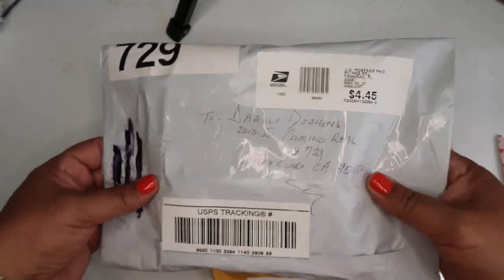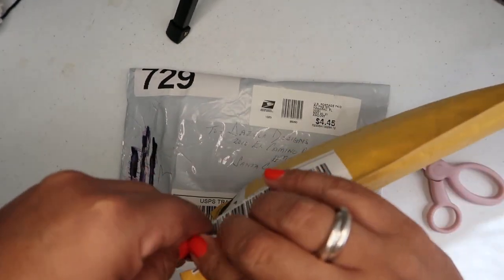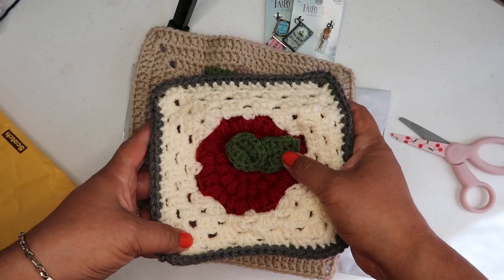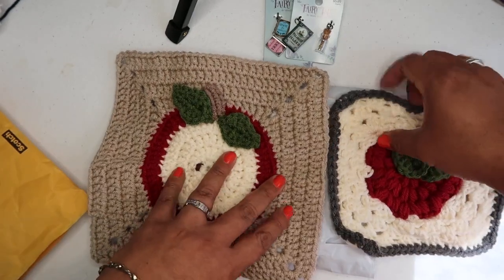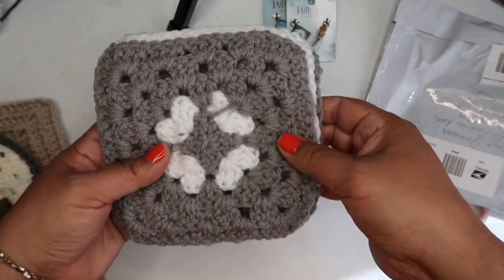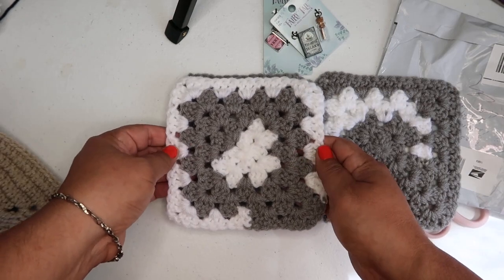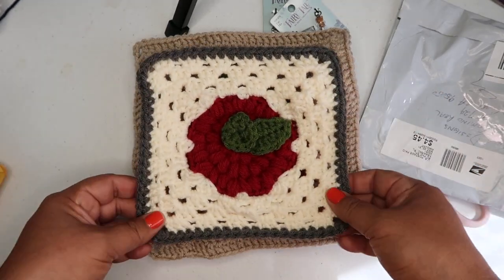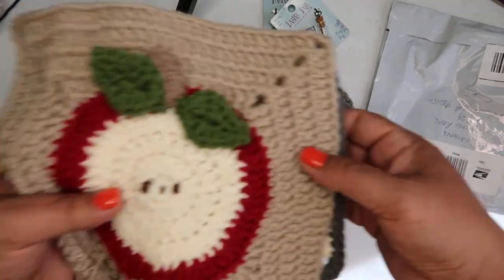Granny Square Project -Friendship Blanket - Unboxing / Unveiling #2 - Dazola Designs Crochet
A huge Thank You to Joybelle M. & Teresa K.! 💕♥️💕♥️💕♥️🥰🥰🥰🥰🥰🥰🥰🥰🥰